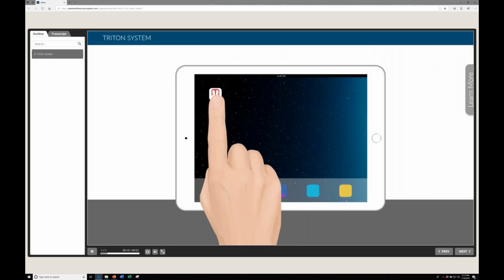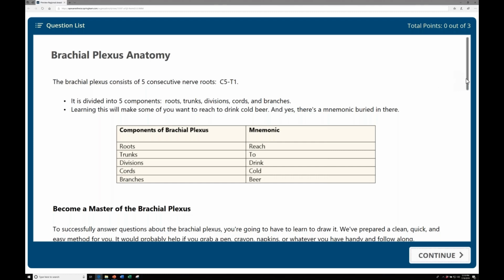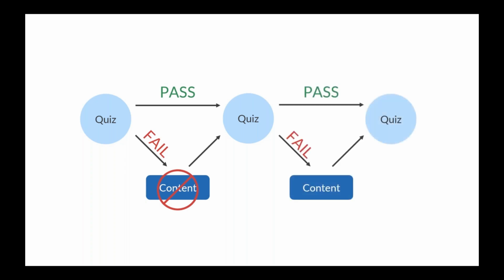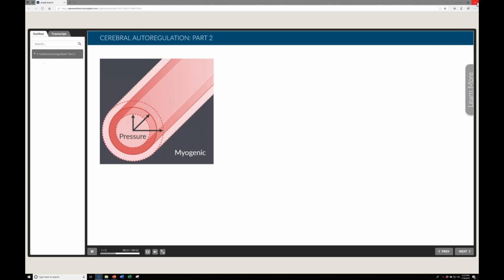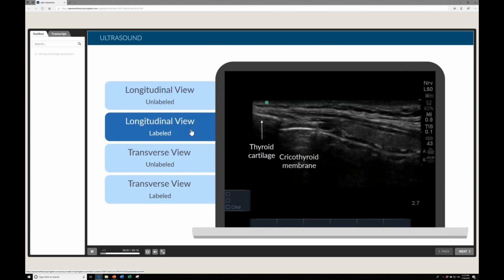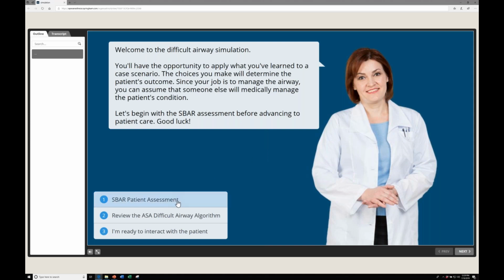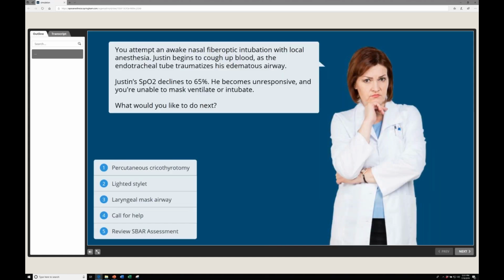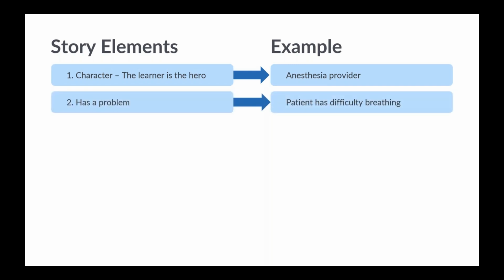How I achieved exceptional user experience with iSpring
Did you know that IT IS possible to create compelling eLearning that captivates your audience?

This question may sound silly, but our key goal is to make training effective and delightful for the learners. At this webinar I share my expertise and reveal how easy it is to develop content that learners actually love to study.

In this session, I cover:

-    How to delight your learners and help them achieve lasting results with proven strategies and tactics
-   How to create compelling eLearning content with iSpring Suite
-   How to choose an eLearning toolbox perfect for your needs
-   How education entrepreneurship is creating new opportunities for instructional designers

Audience: Novice and intermediate designers, developers, and managers

I gave this session at the Learning Solutions Conference and it was a huge success, so I decided to present it to my iSpring peers!